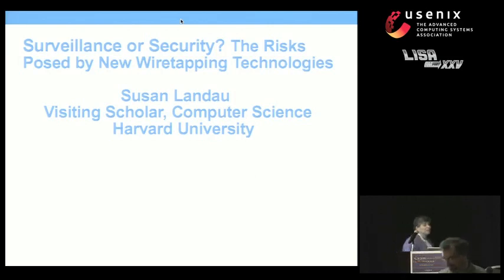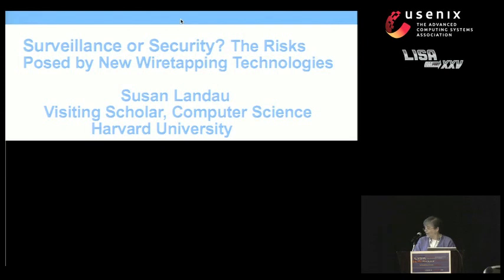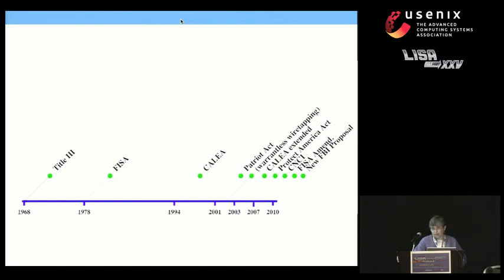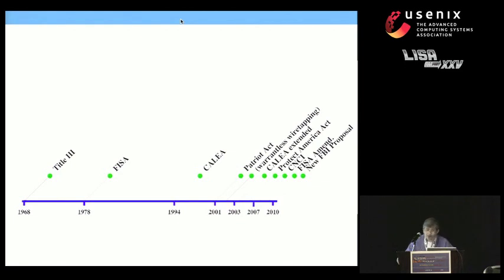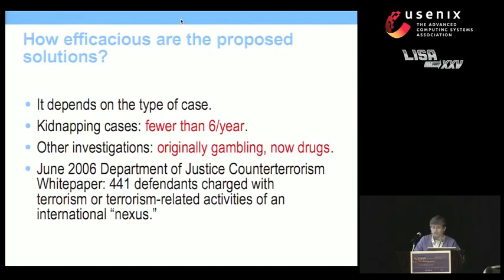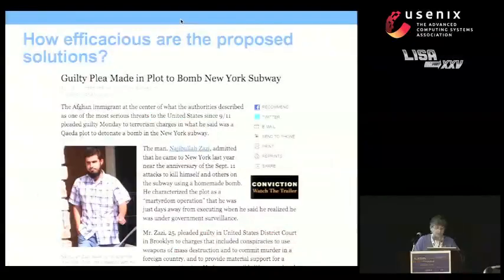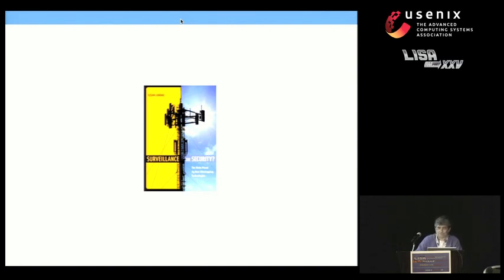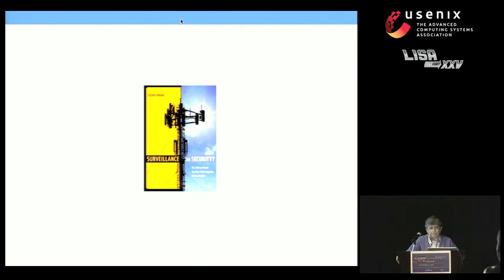Surveillance or Security? The Risks Posed by New Wiretapping Technologies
Susan Landau, Visiting Scholar, Department of Computer Science, Harvard University

The United States has moved large portions of business and commerce, including the control of critical infrastructure, onto IP-based networks. This reliance on information systems leaves the US highly exposed and vulnerable to cyberattack, yet US law enforcement remains focused on building wiretapping systems within communications infrastructure. By embedding eavesdropping mechanisms into communications technology itself, we build tools that could easily be turned against us. Indeed, such attacks have already occurred. In a world that has Al-Qaeda, nation-state economic espionage, and Hurricane Katrina, how do we get communications security right?